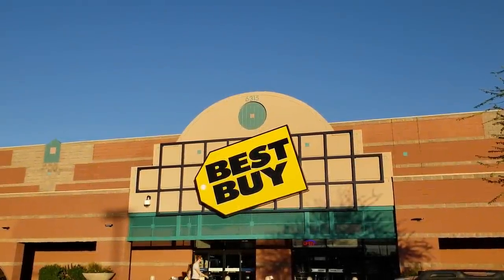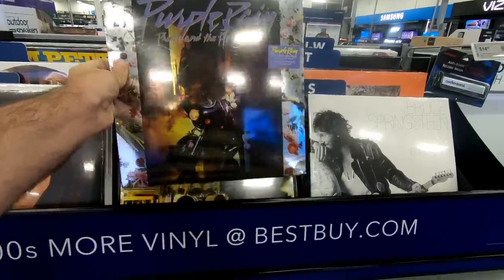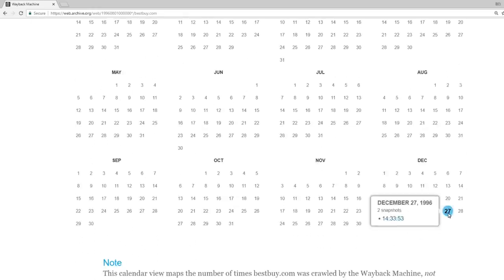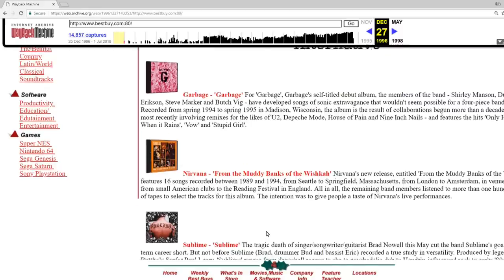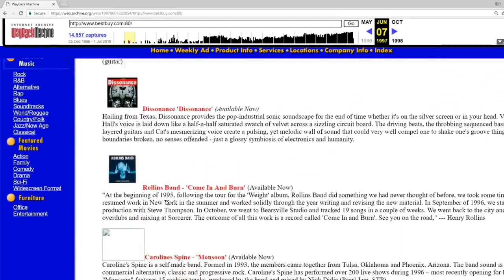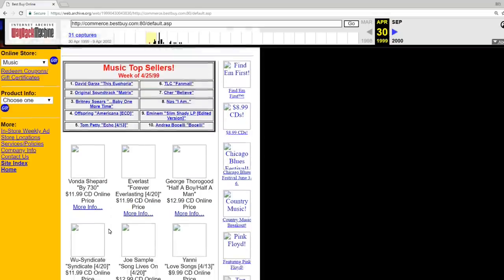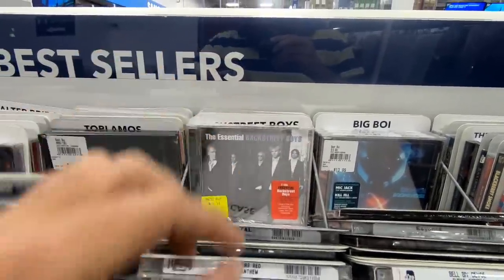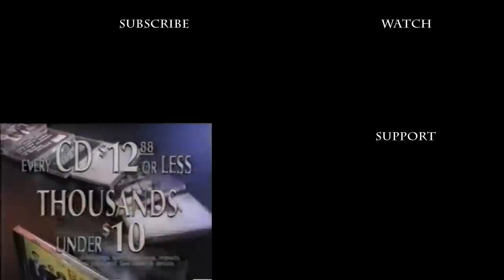No More CDs At Best Buy: The Beginning Of The End For Music CDs | Retail Archaeology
In this episode we take a look at Best Buy and talk about their decision to no longer carry music CDs. They will however continue to carry vinyl records.